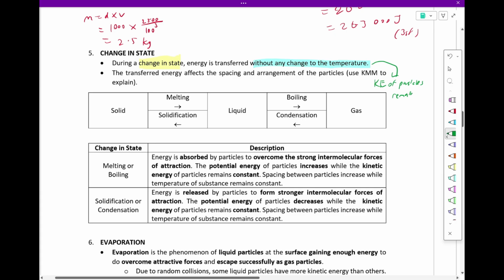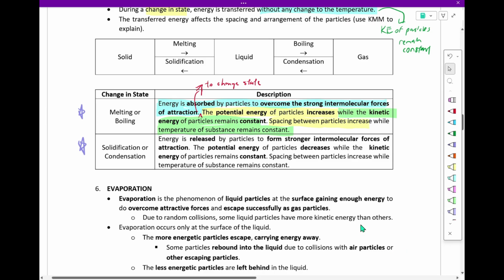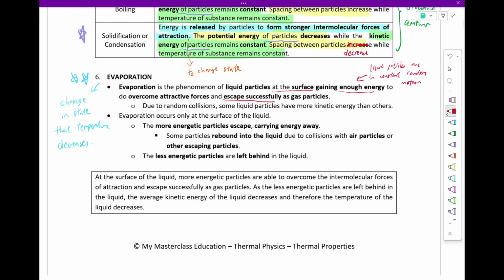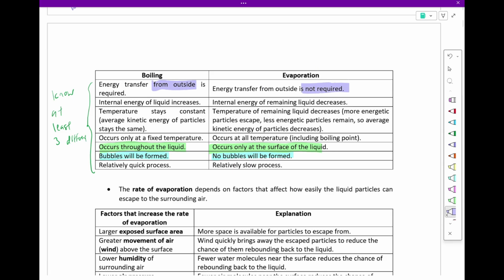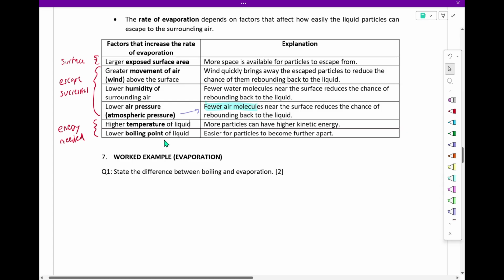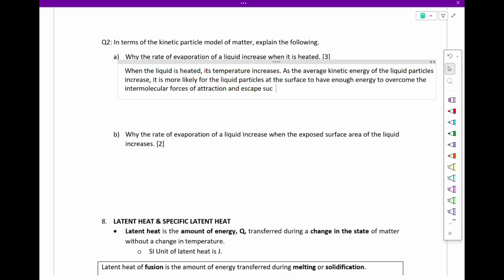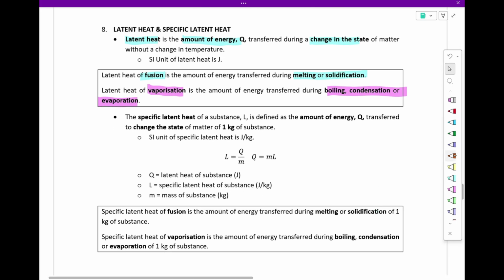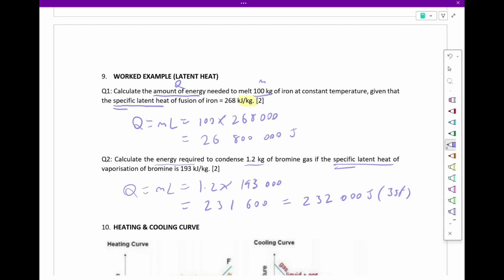Upper Sec IP Physics: Thermal Properties (Change in State, Evaporation, Latent/Specific Latent Heat)